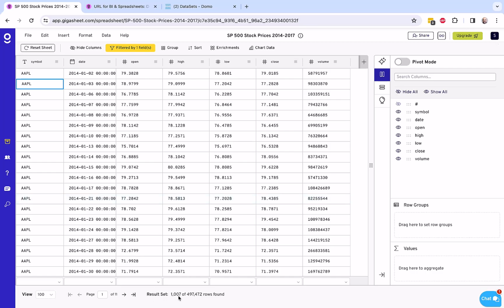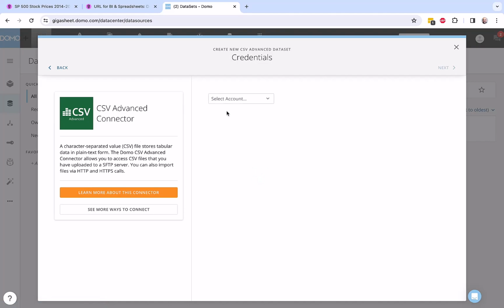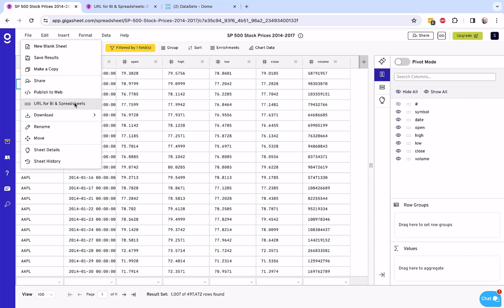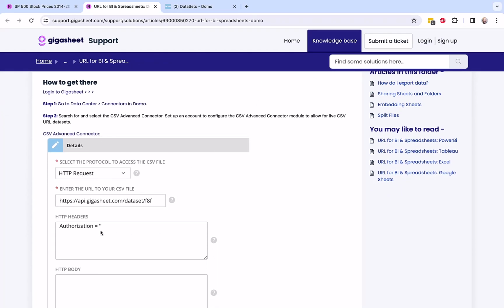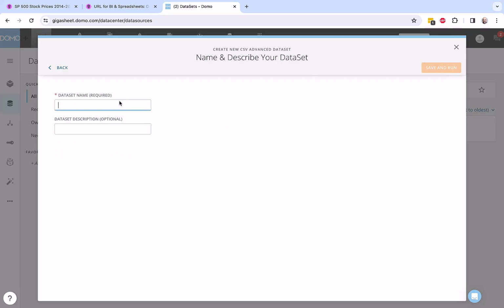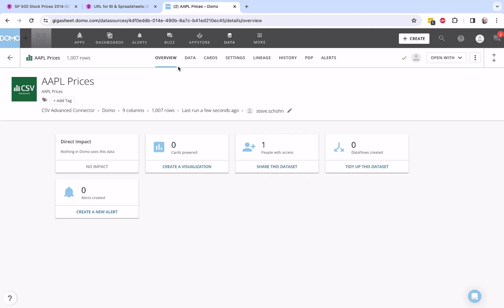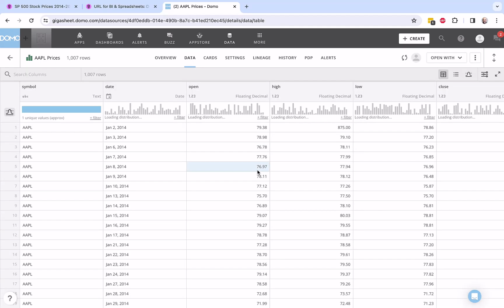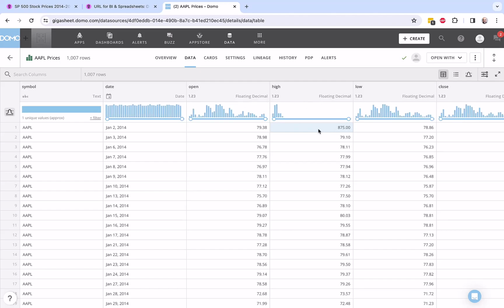URL for BI & Spreadsheets: Domo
Unlock powerful data insights with Gigasheet and Domo! In this tutorial, we demonstrate how to seamlessly integrate Gigasheet with Domo for enhanced business intelligence and data analysis. Follow our step-by-step guide to connect your datasets and take advantage of Gigasheet's user-friendly interface and Domo's robust analytics capabilities.

📌 In this video, you will learn:

How to set up Gigasheet to push live updates to Domo.
Step-by-step instructions for seamless data integration.